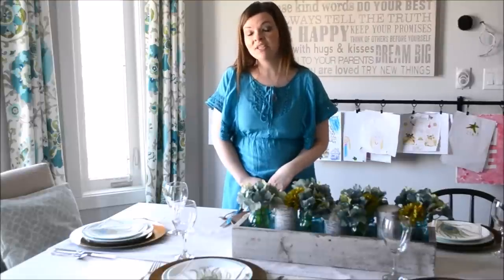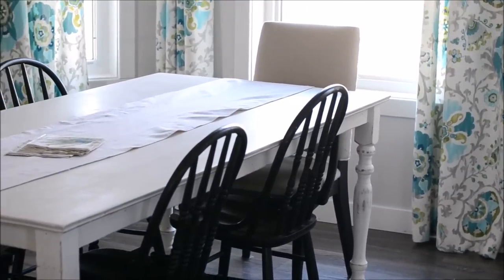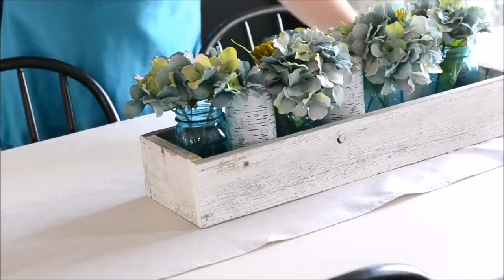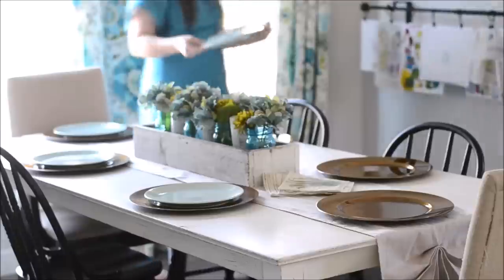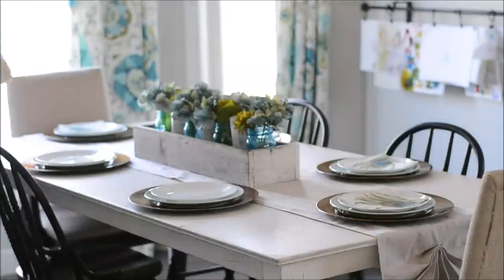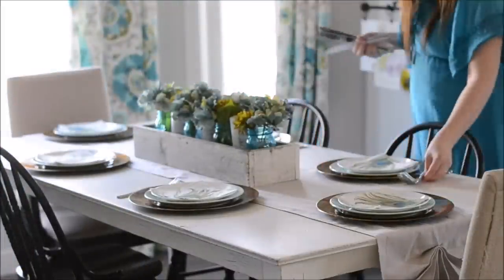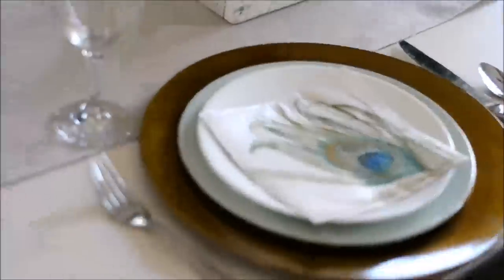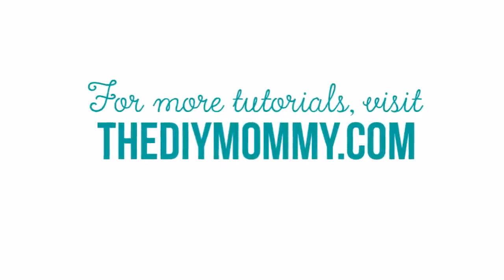DIY Spring or Summer Table Setting Idea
With Mother's Day approaching soon and the season of Spring and Summer dinner parties approaching, I thought it would be fun to share with all of your my super simple Spring or Summer table setting idea. This tablescape is really easy and inexpensive to put together, but it's also pretty and classic looking and will make your guests feel special. I'm using tones of teal, green and gold to tie into the colours I have going in my kitchen drapes, but any analagous colour scheme would work here!